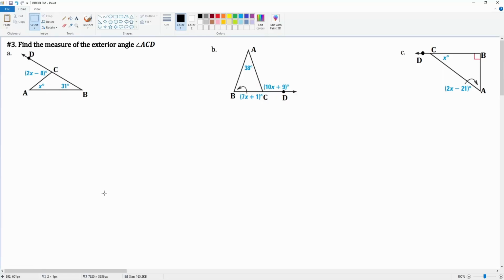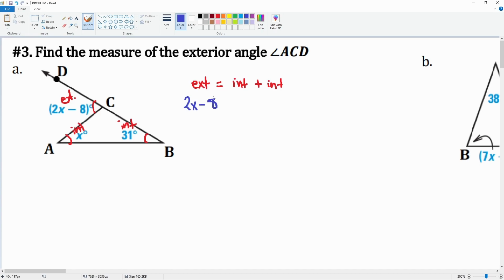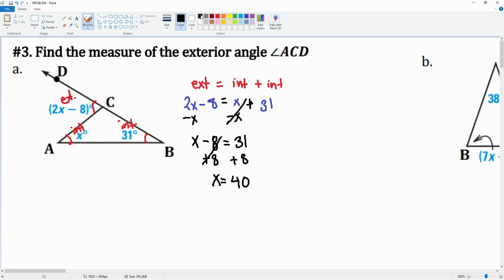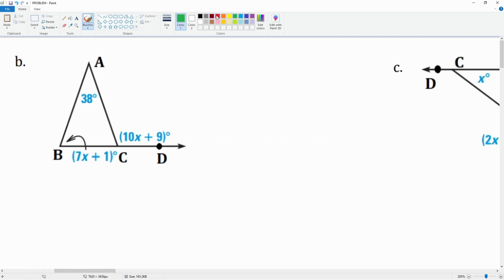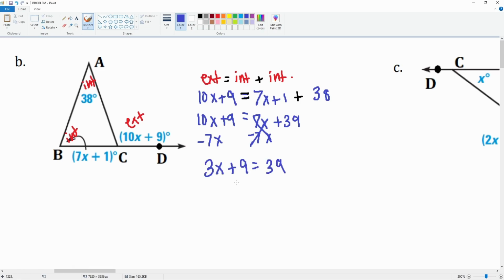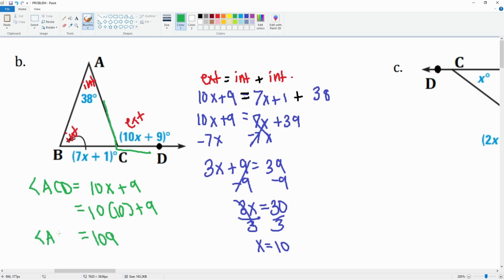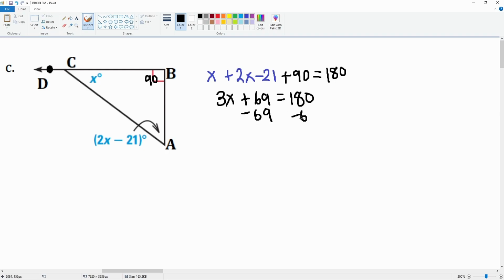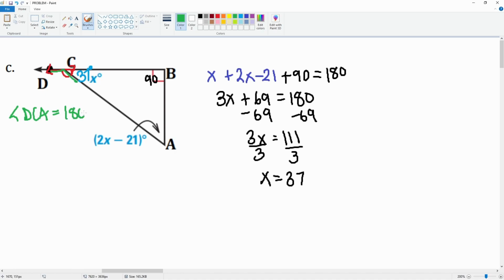Chapter 4 #3 Exterior Angle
Find the measure of the exterior angle